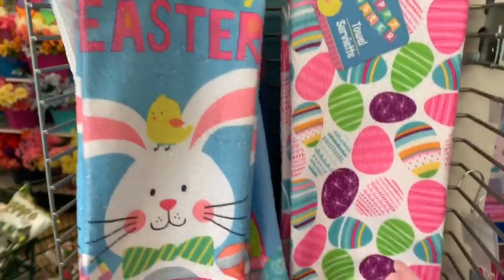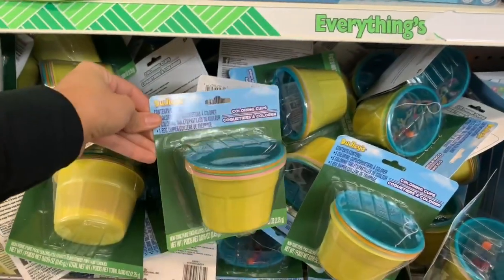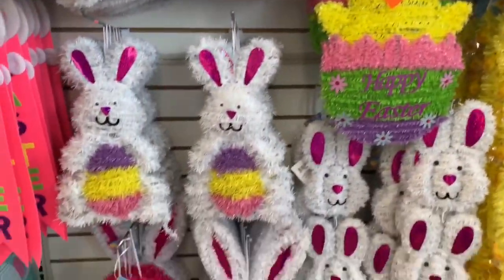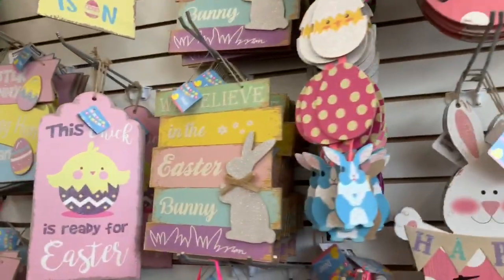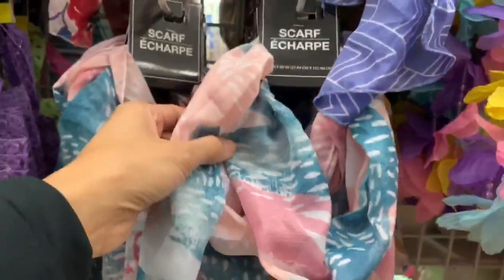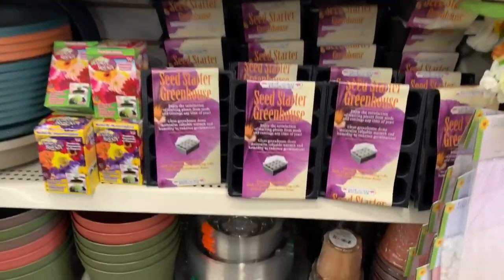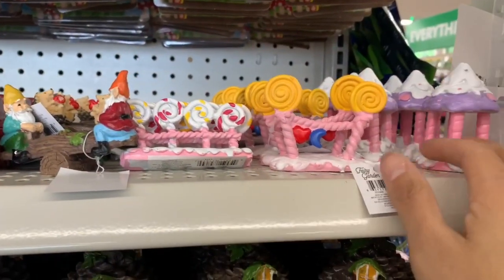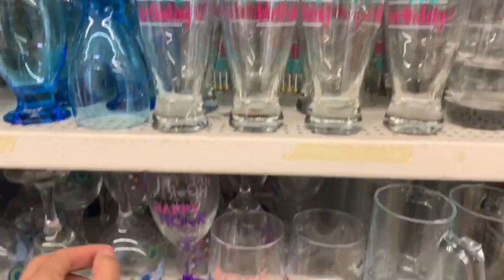DOLLAR TREE SPRING SHOP WITH ME | *NEW DOLLAR TREE SPRING 2020 | FRUGAL FRIDAY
Hey friends! Today’s frugal Friday, is a dollar tree spring shop with me. I take you with me, into my local dollar tree to see what new spring items they have out.

JillianS502

Filming Equipment

Music credit